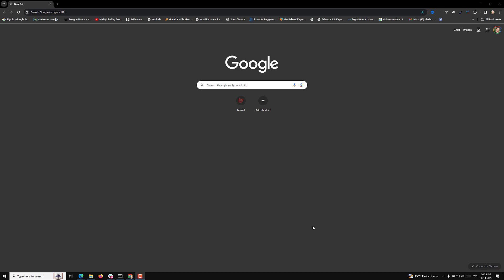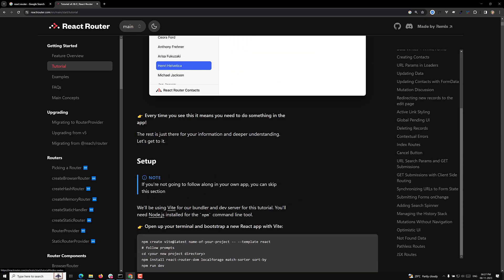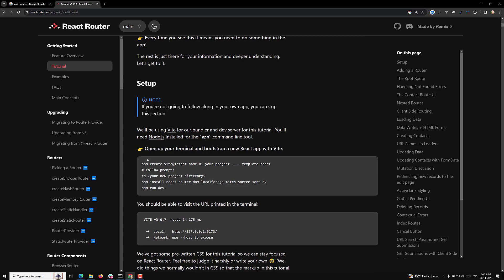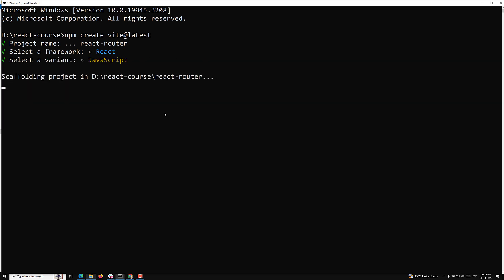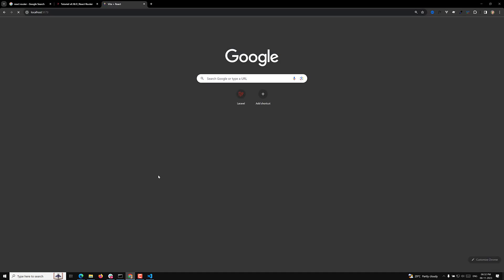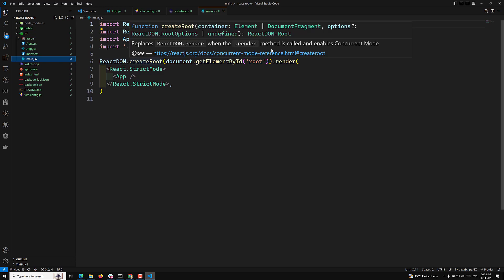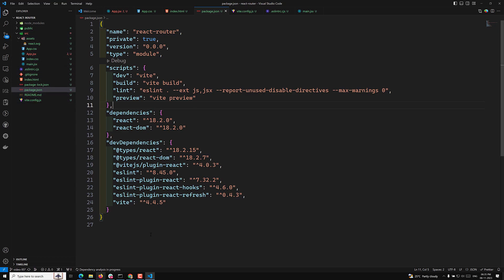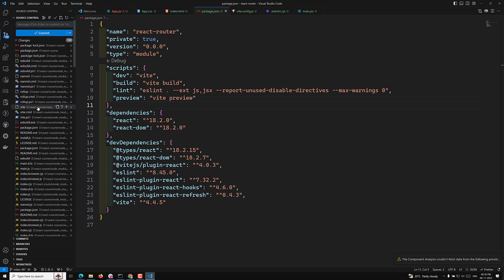96. Create New React Router App using Vite Build and its options - React18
In this video we will see Create New React Router App using Vite Build and its options - React18